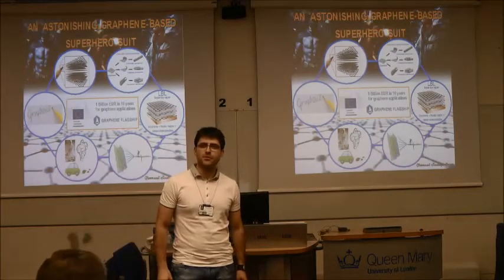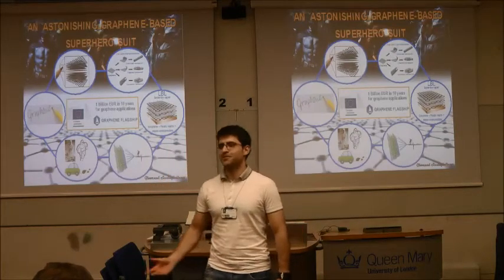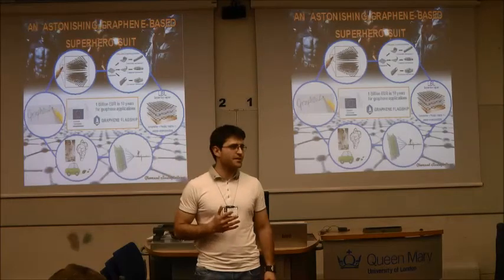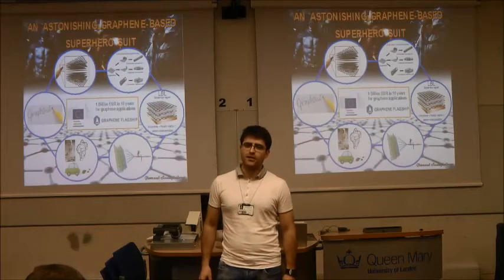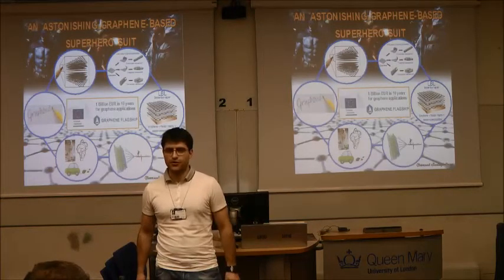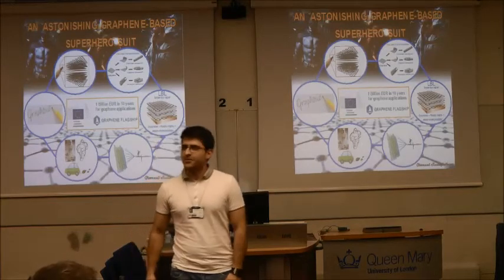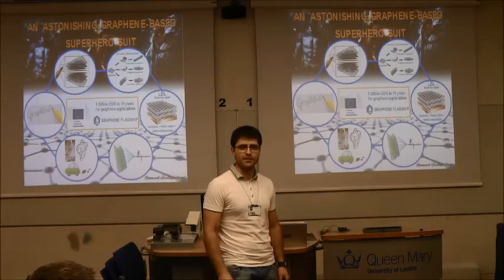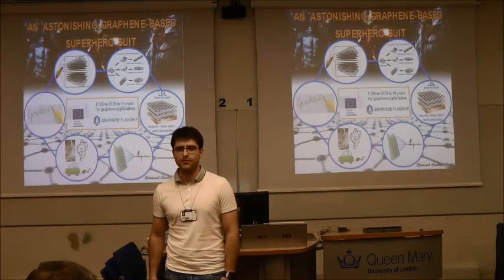Giovanni Santagiulicina - An astonishing grapheme based superhero suit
The Three Minute Thesis (3MT®)  is a skills development activity, developed by the University of Queensland, which challenges postgraduate researchers to explain their research project to a non-specialist audience in just three minutes.

On Wednesday 5 June 2014, our nine Faculty finalists competed in our first ever Three Minute Thesis (3MT®)  University Grand Final in the David Sixzer Theatre, following a series of local faculty heats.